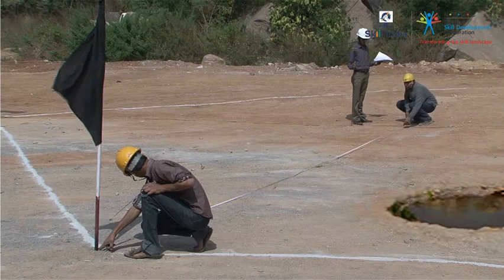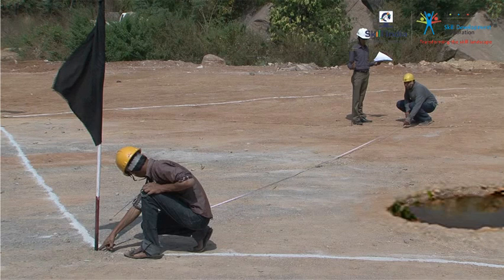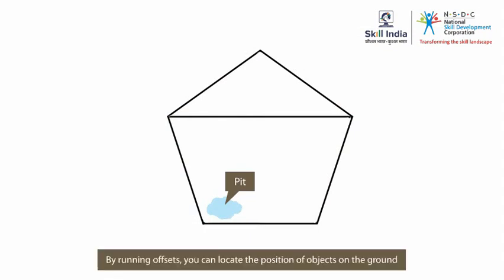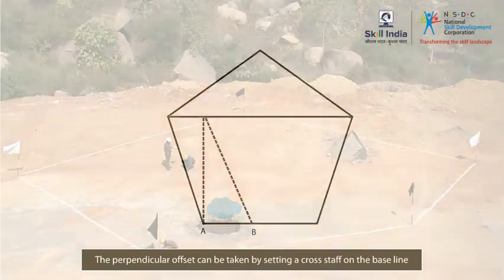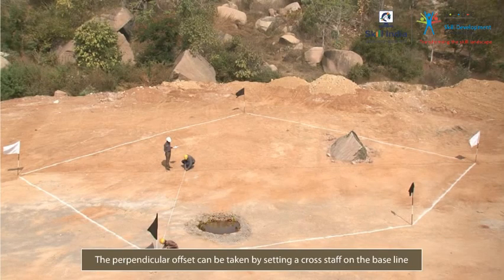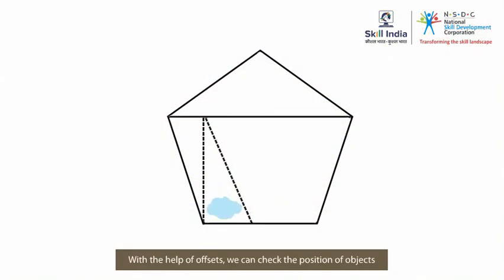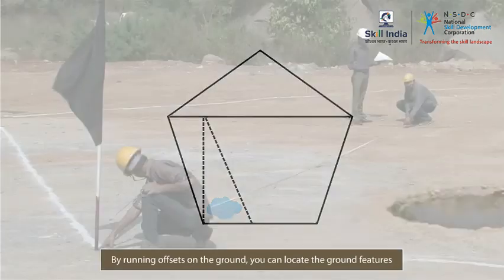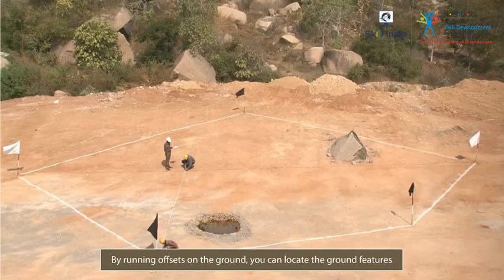Locating Ground Features with the help of Offsets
This video explains the process of Locating Ground Features with the help of Offsets while surveying a land .